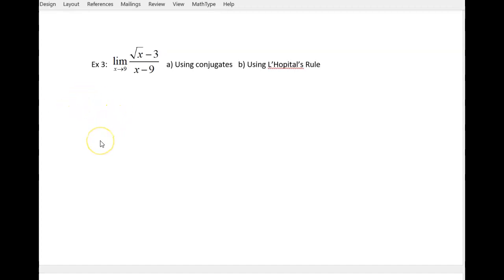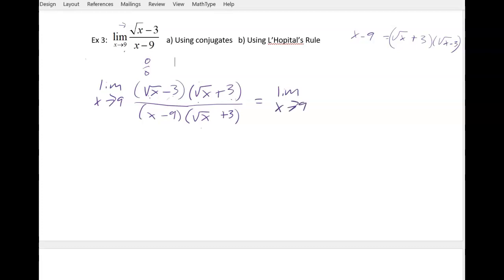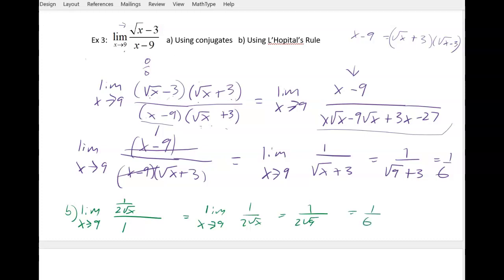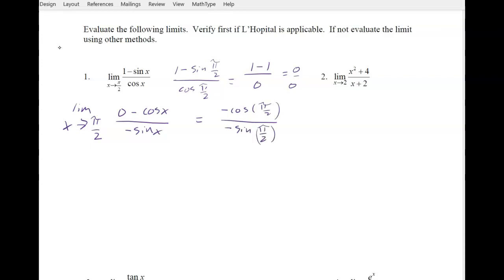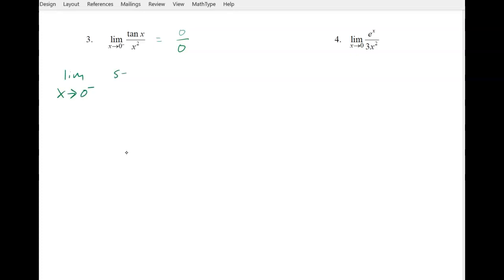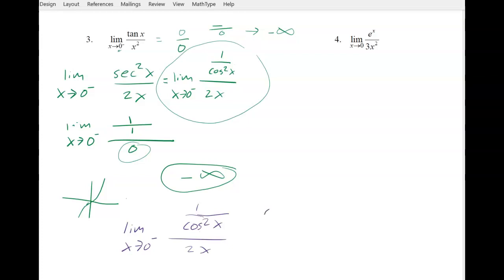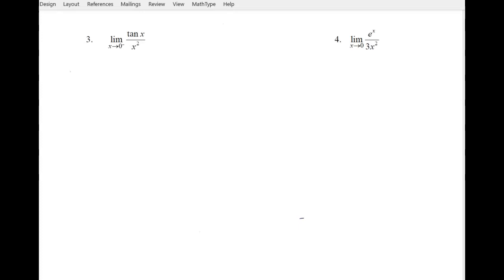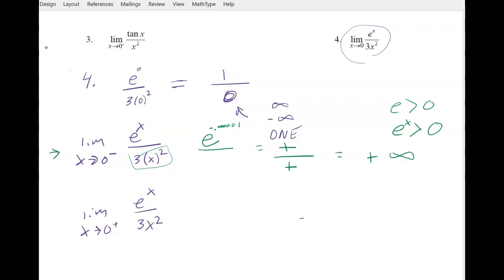L'Hopital's Rule Part 2